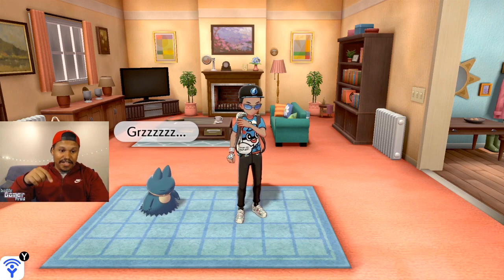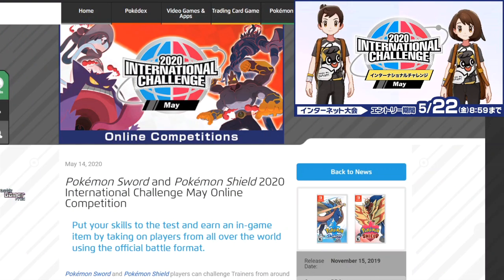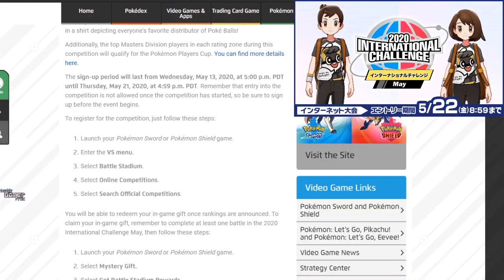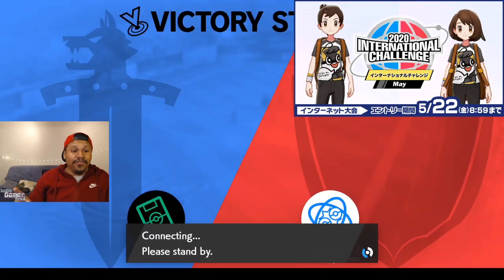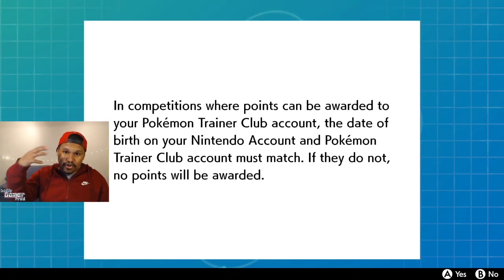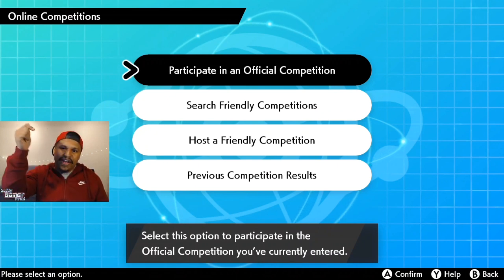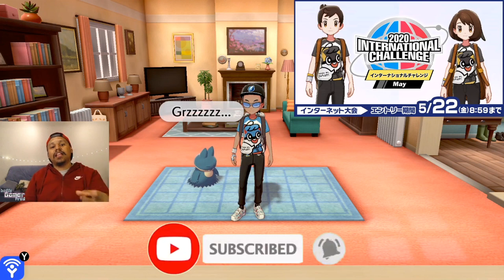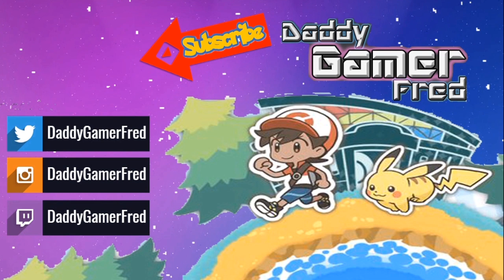How to get the Ultra Ball Guy Shirt In Pokémon Sword and Shield - May Online Competition